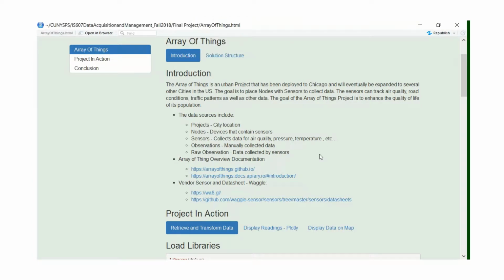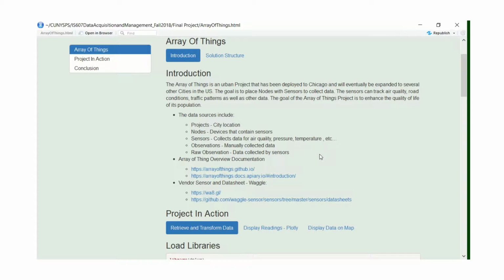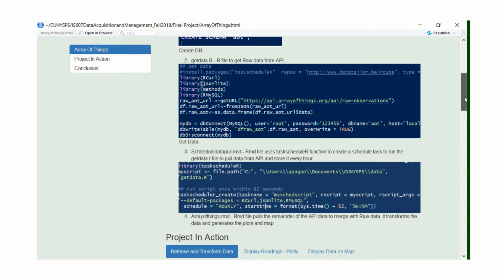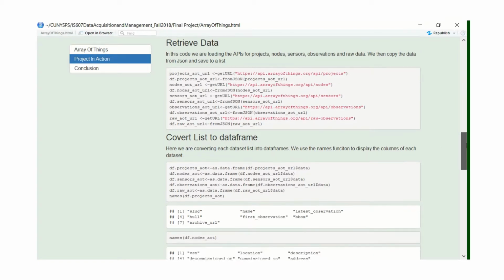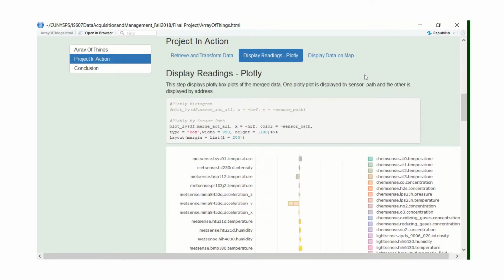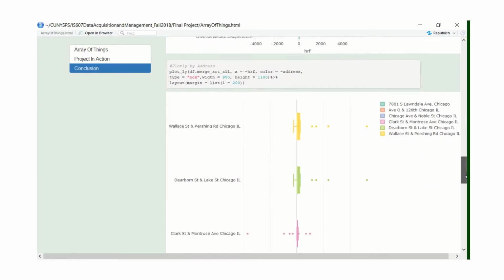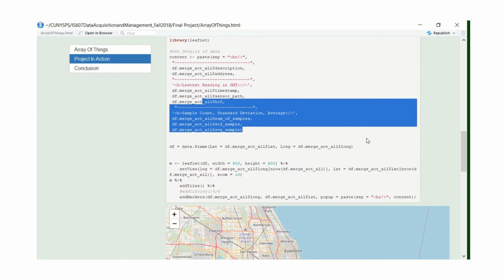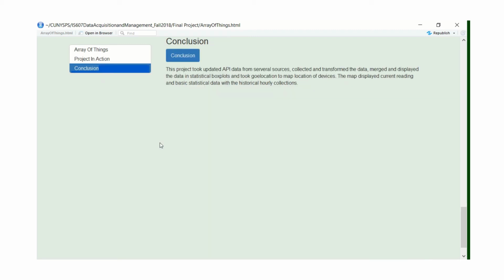FinalProjectPresentation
CUNY IS607 2018 Final Project Presentation - Array Of Things